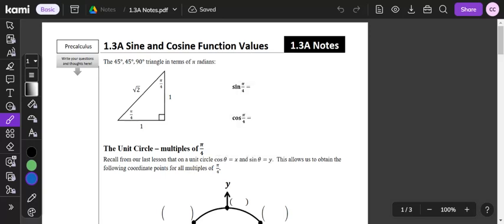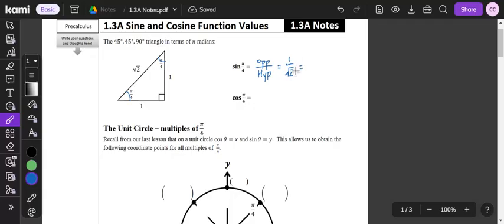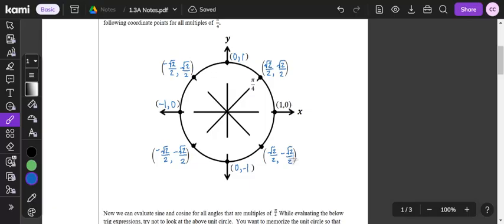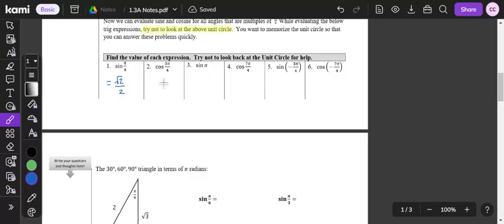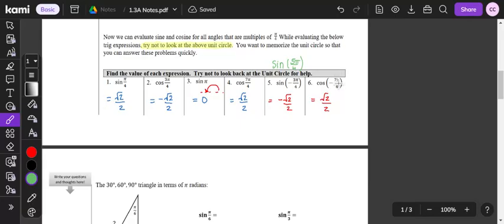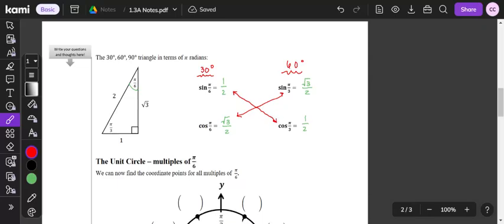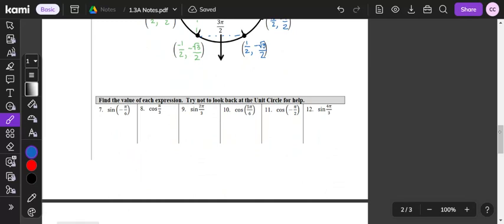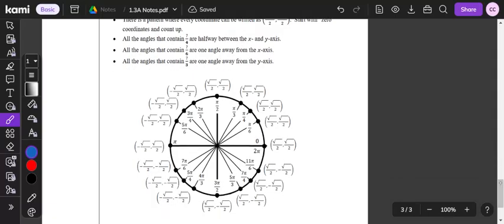PreCalc 1.3A: Sine and Cosine Function Values